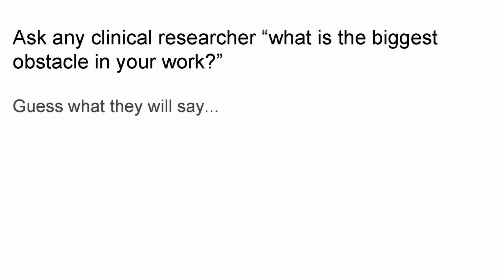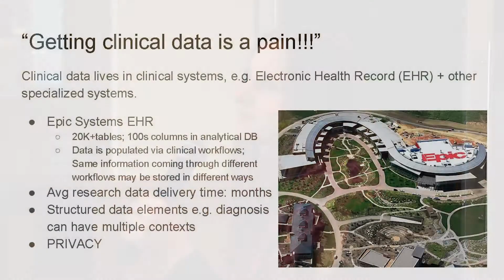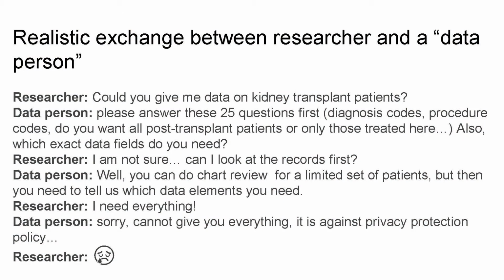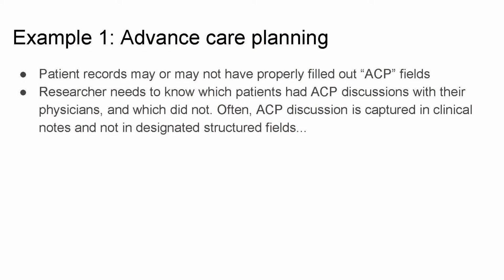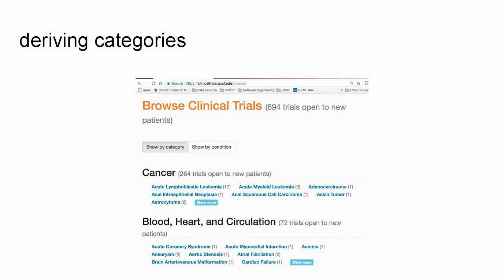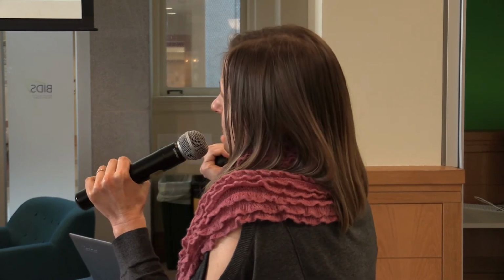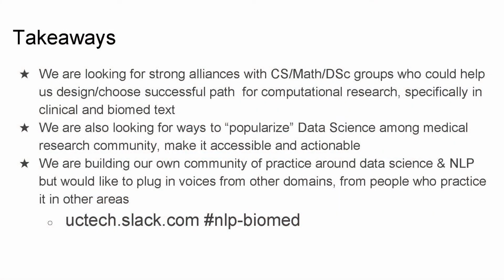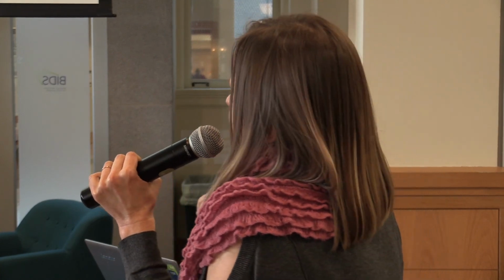Text Analysis in Biomedical Applications at UCSF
Speaker: Oksana Gologorskaya, University of California, San Francisco

Full Title: Text Analysis in Biomedical Applications at UCSF -- Gold Mining Clinical Text: From Sand to Nuggets

Presented on December 1, 2017, as part of the 2017 TextXD Conference at the Berkeley Institute for Data Science (BIDS) (bids.berkeley.edu).